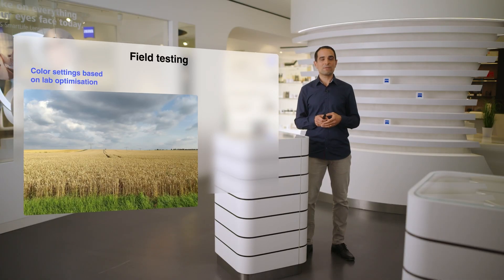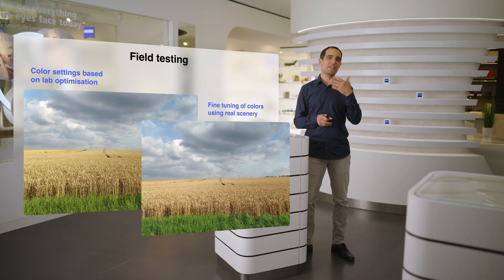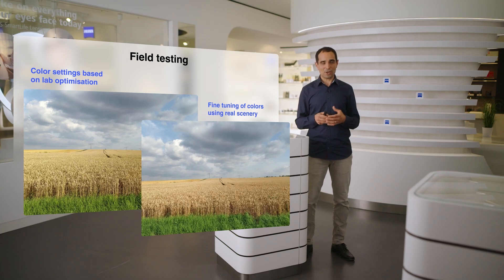Chapter 3: Color fidelity – Ensuring Accurate and Natural Colors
In the third and final episode of our ZEISS Expert Talk: The Science Behind Color series, we explore the importance of color fidelity in imaging systems. Learn how we measure and optimize color accuracy using tools like the Color Checker, and how ZEISS Natural Colors delivers lifelike hues that match the human eye's perception. Whether for ambitious photographers or everyday users, color fidelity ensures precision and opens up new possibilities for post-processing.

📌 What You'll Discover:

How color fidelity is measured and optimized
The role of tools like the Color Checker in ensuring accuracy
Differences between vivid color modes and ZEISS Natural Colors
Challenges in matching colors across multiple camera modules
🎥 Watch now to understand how color fidelity shapes the future of mobile imaging and why natural, accurate colors matter.